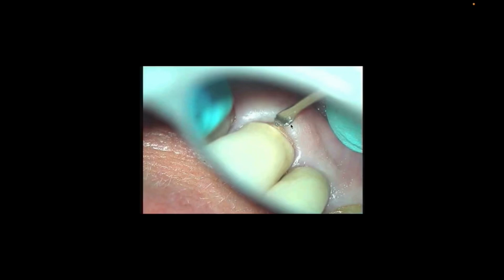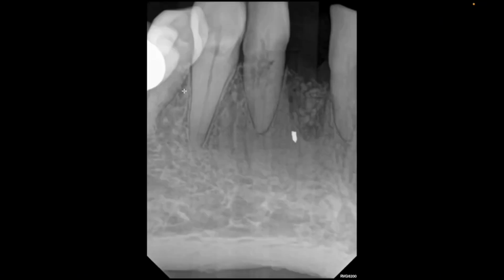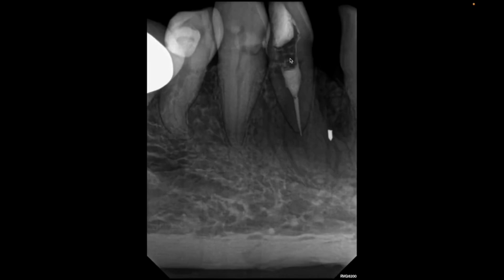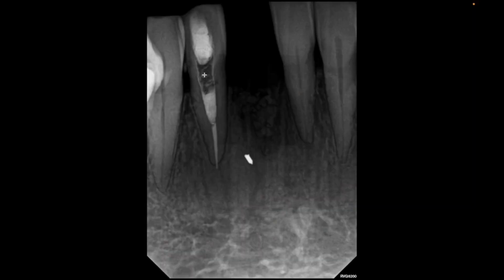TOOTH IN DANGER!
Don’t ignore the signs. Don’t lose your teeth!